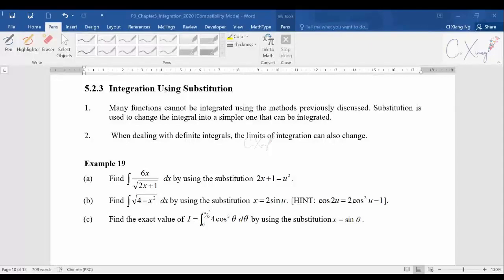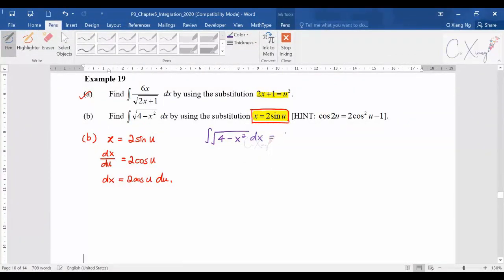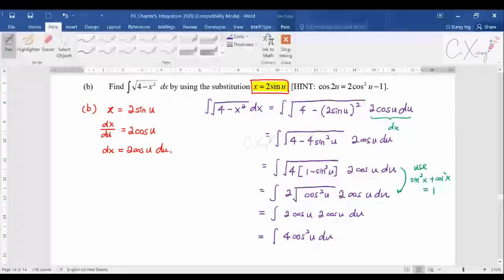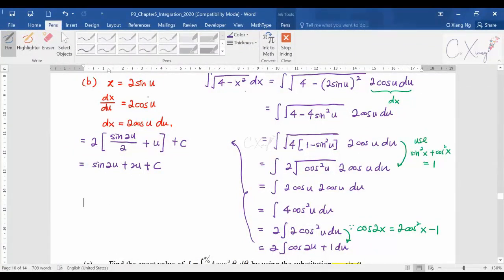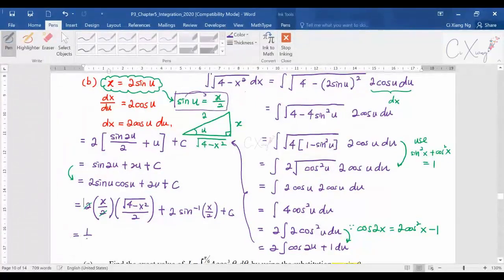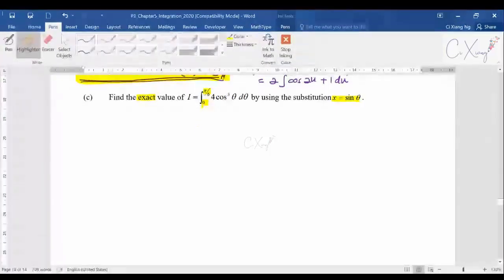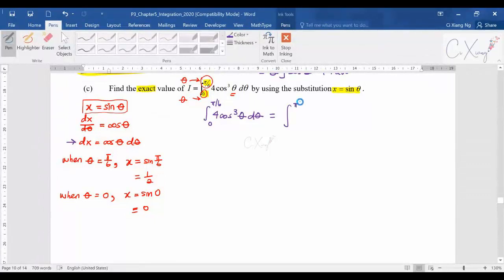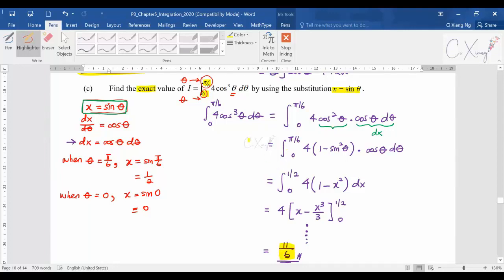9709 Paper 3 Pure Mathematics 3 Chp5 Integration [9]